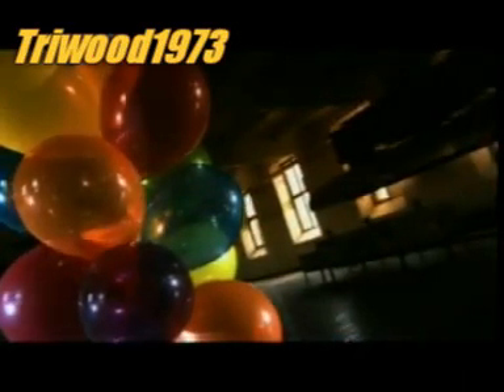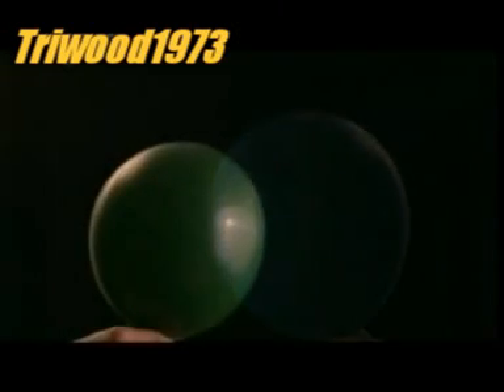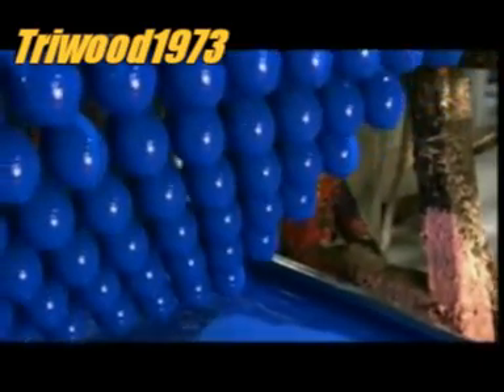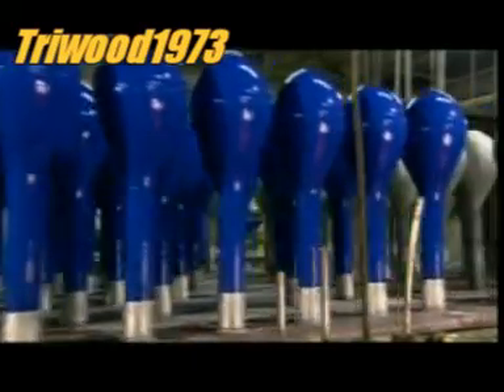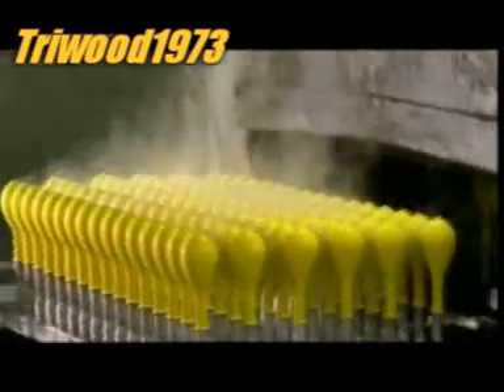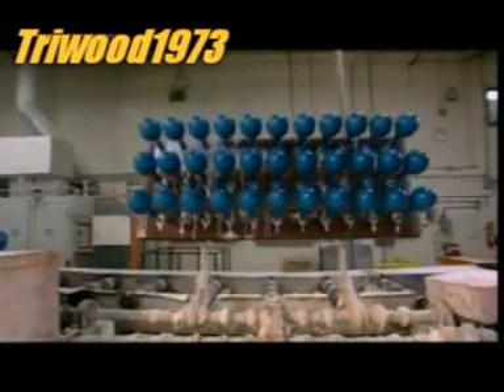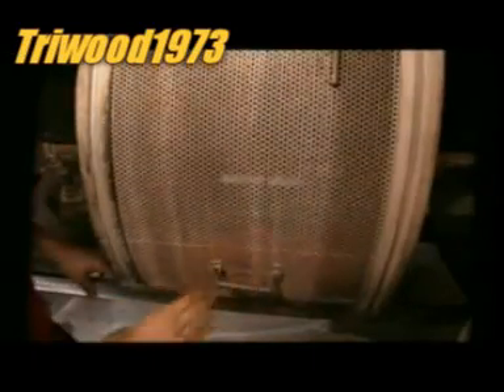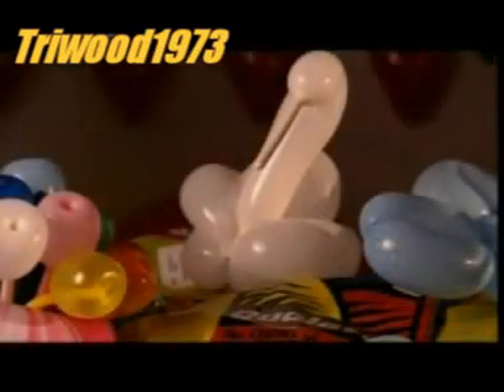How Balloons Are Manufactured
A look at how party balloons are made.